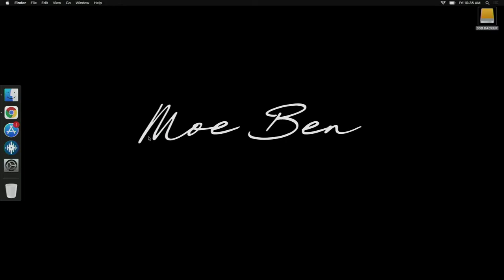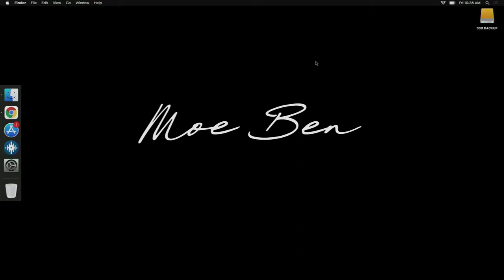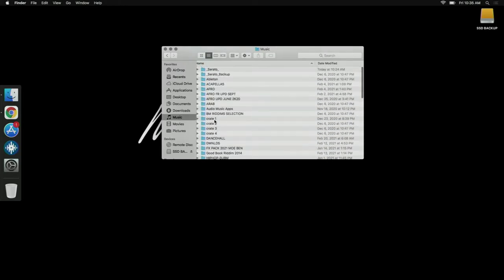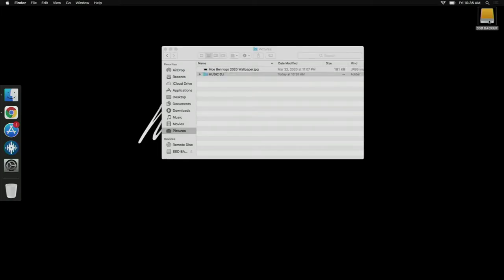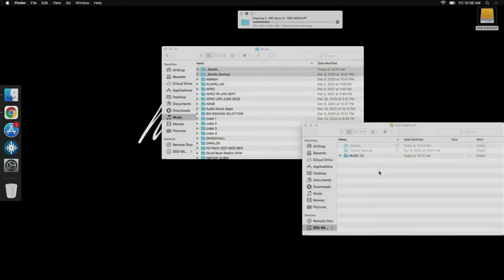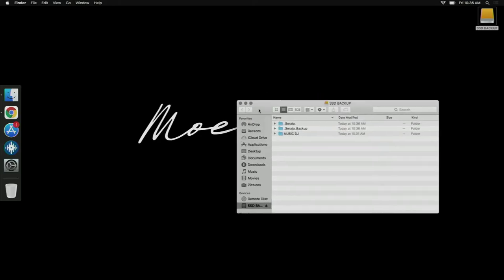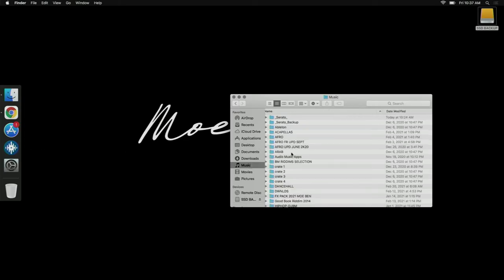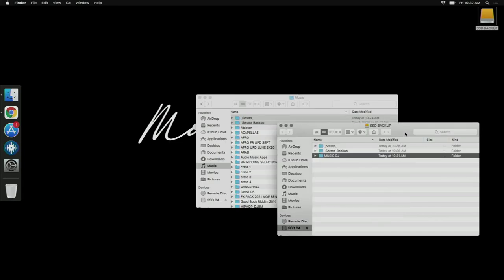How to back up your Serato music library ***Easy Way***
How to back up your Serato music library